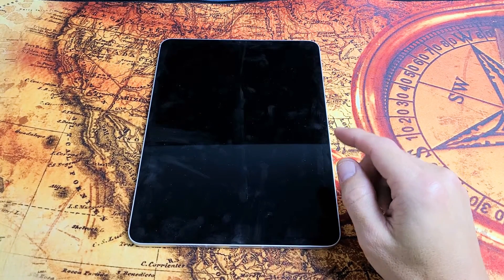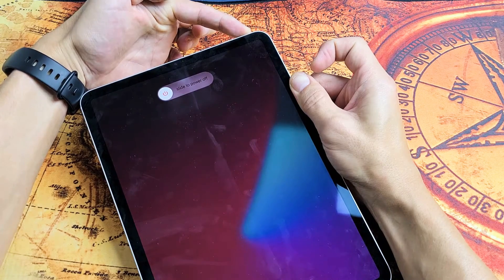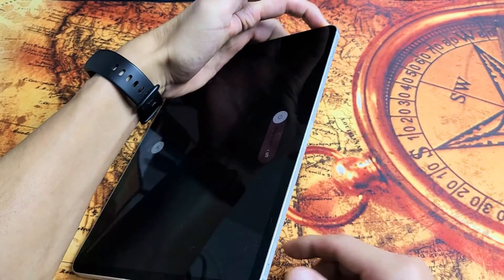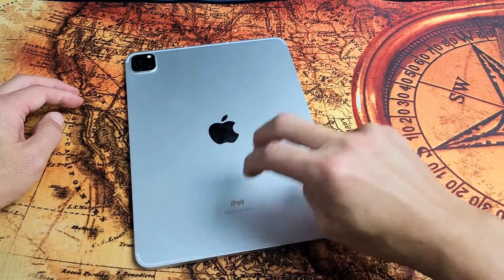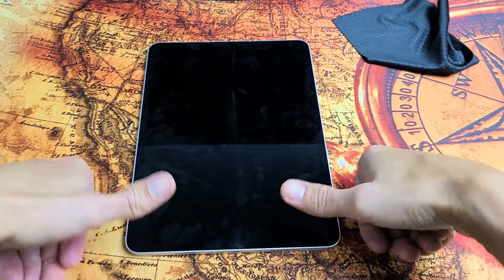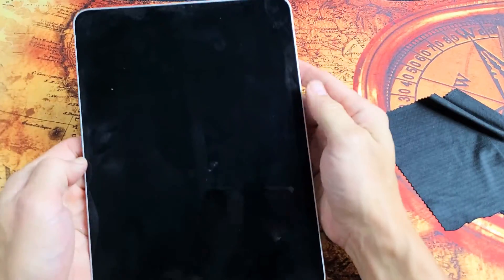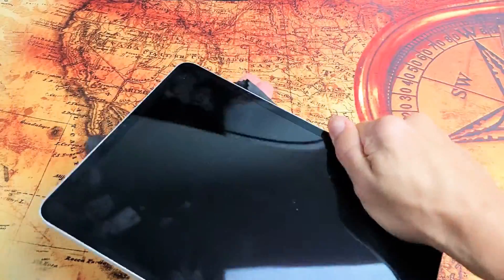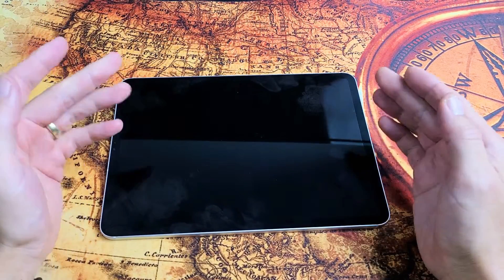iPad Pro 11in: Black Screen, Won't Turn On? Fixed! (Watch this First!)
I show you how fix an Apple iPad Pro 11-inch 1st gen (2018), 2nd gen (2020) or the 3rd gen (2021) that is stuck on a black screen even though you know the iPad is on. Its just the screen will not turn on. Make sure to try each step and if no go the first then try each step again up to 7 times. We should see about a 70% Likes. Good Luck!

In this video i am using a 2021 Apple 11-inch iPad Pro 3rd gen.